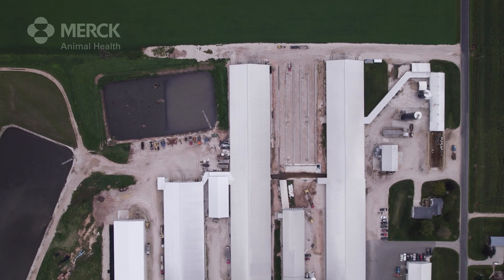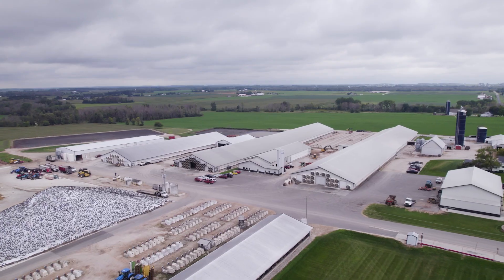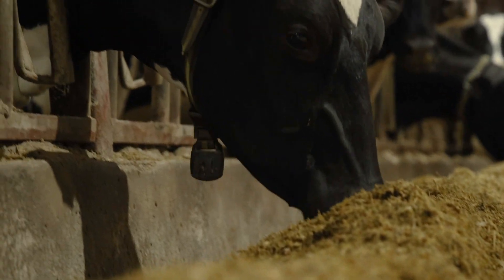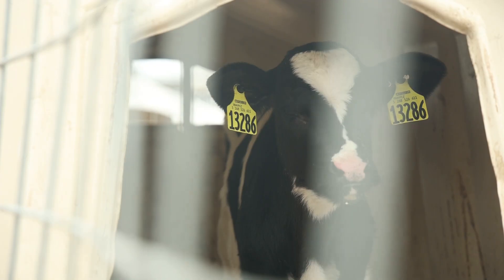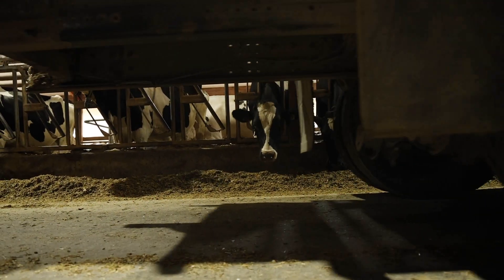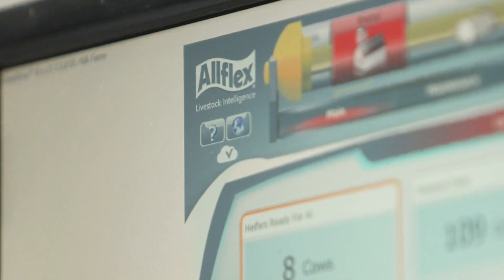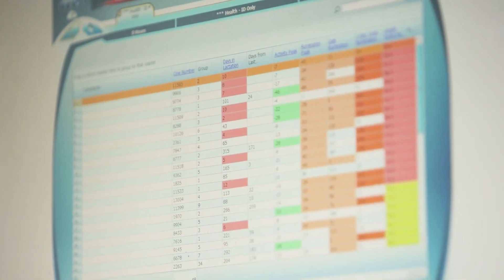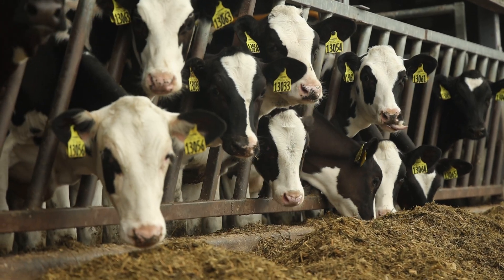El-Na Dairy, presented by Merck Animal Health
Merck Animal Health, sponsors of Holstein America, catches up with Shane Fenendael of El-Na Dairy in Wisconsin. He shares how they proactively manage health in the herd of 2,350 mature cows. Visit merck-animal-health-usa.com to learn more.